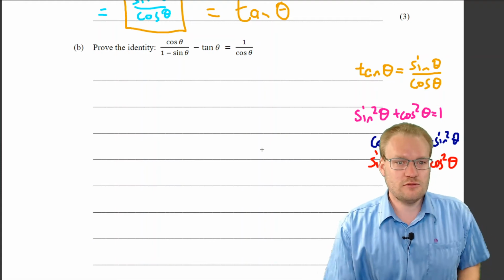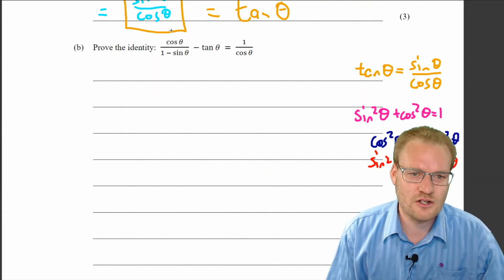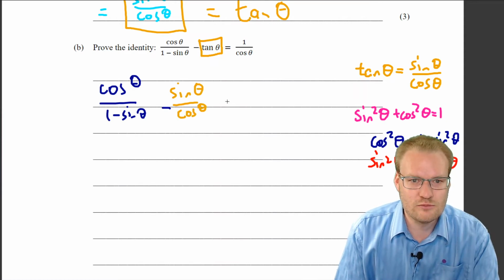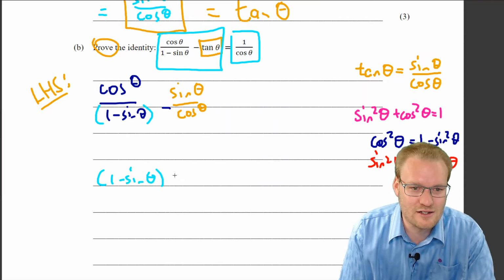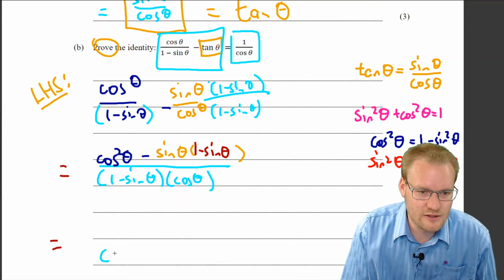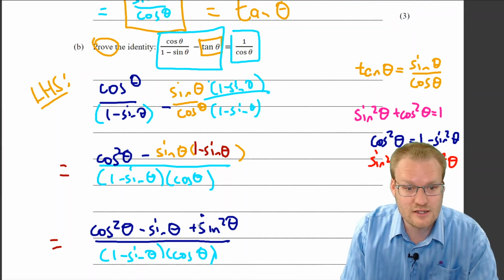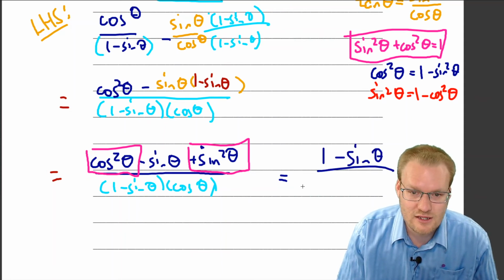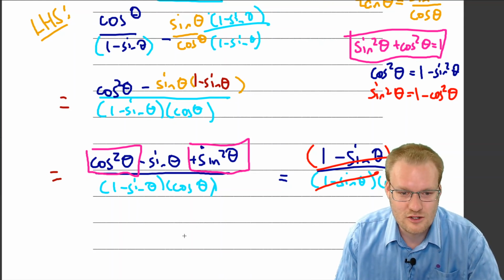Grade 11 Maths BE 2020 2019 Trig 5b